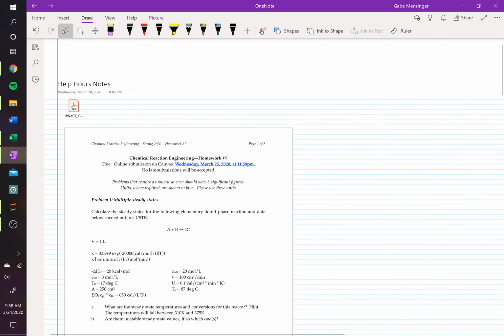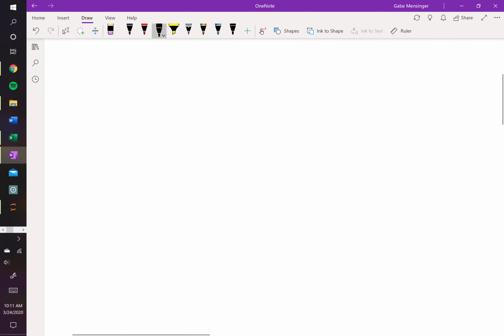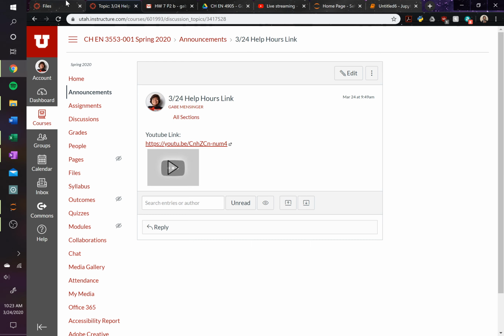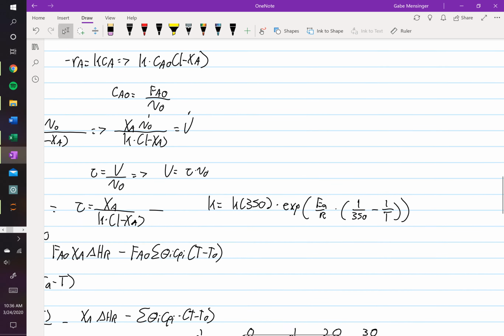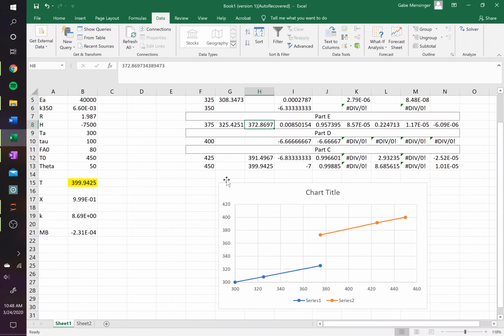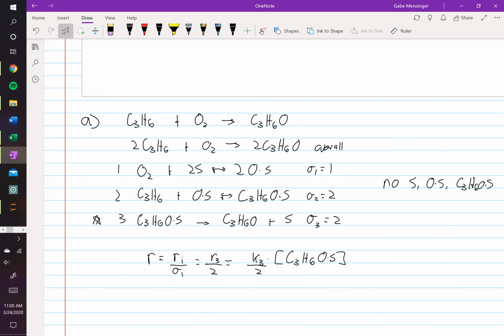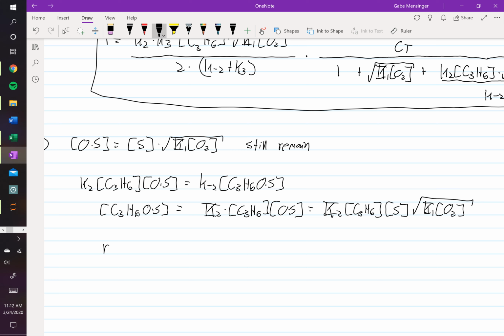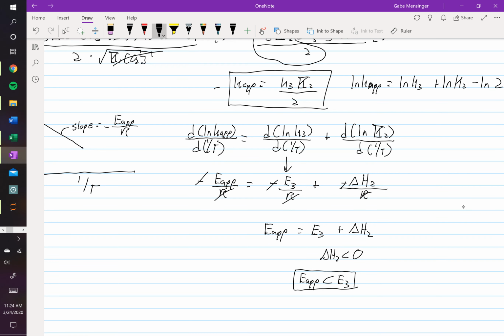CH EN 3553 3/24 Help Hours